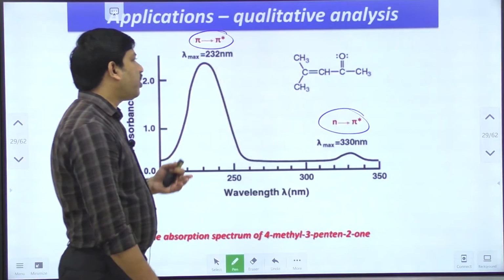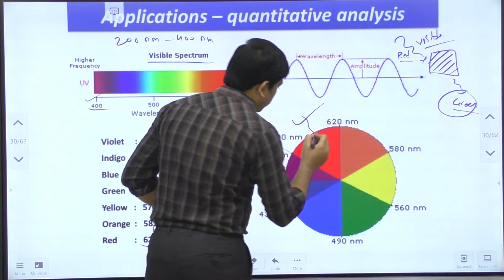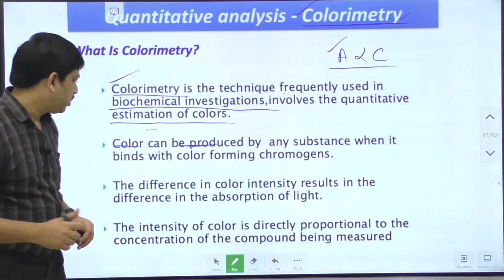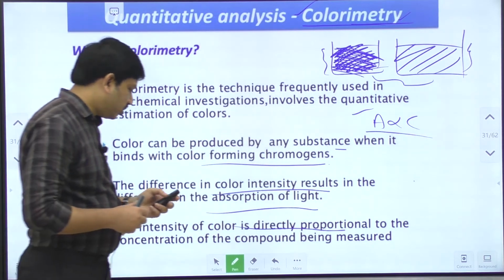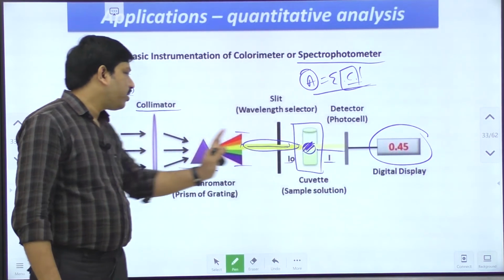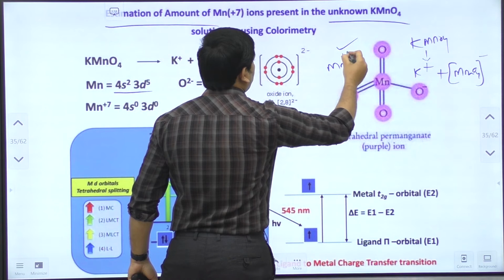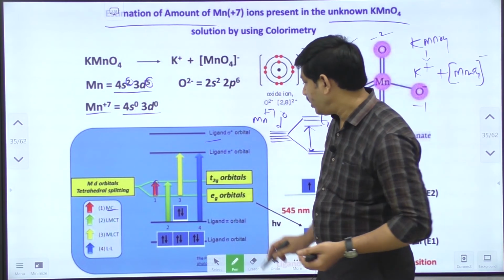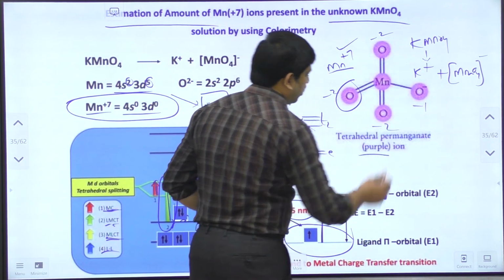Application of Beer-Lambert's Law_Colorimetry